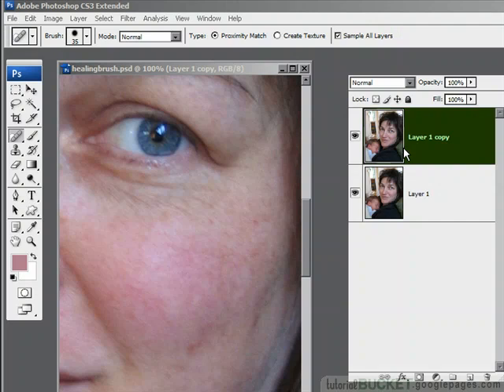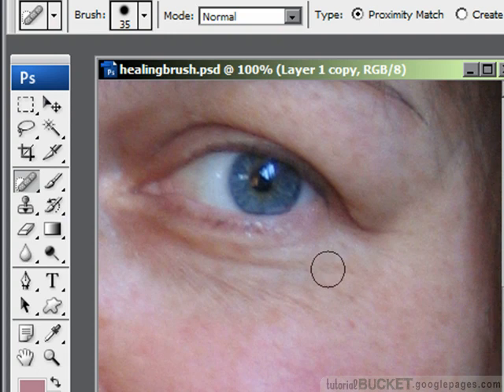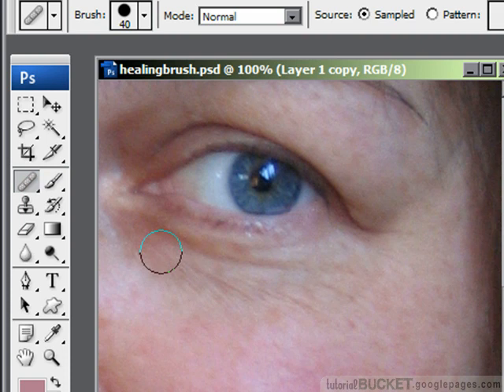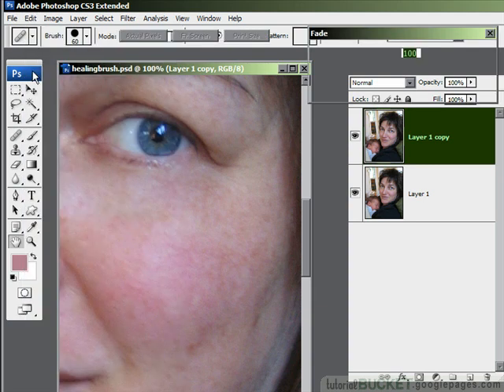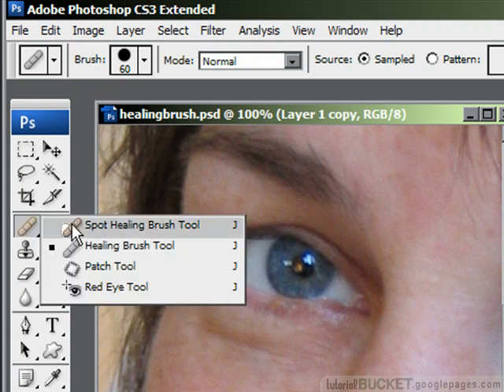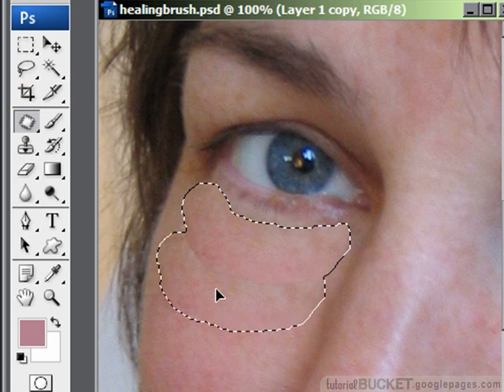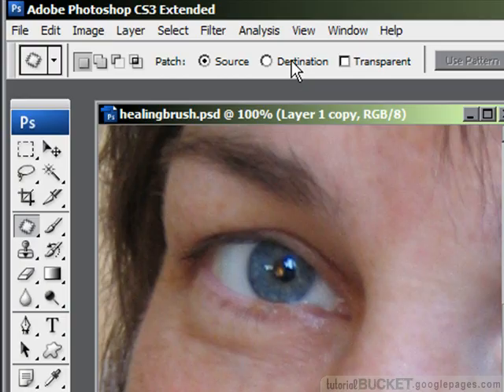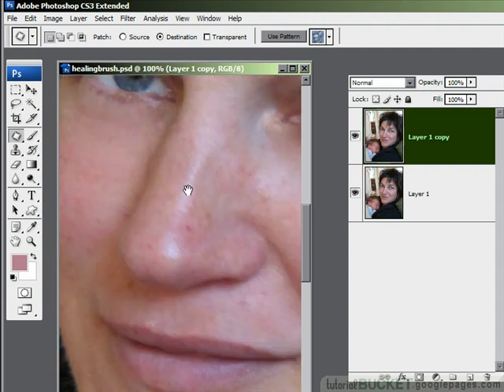Healing brushes, Patch tool tricks: Photoshop retouching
Knowing how to use the Spot healing brush and regular Healing brush can make retouching a breeze. See the tricks to get these two working at maximum speed!